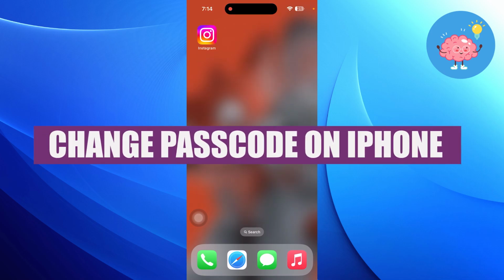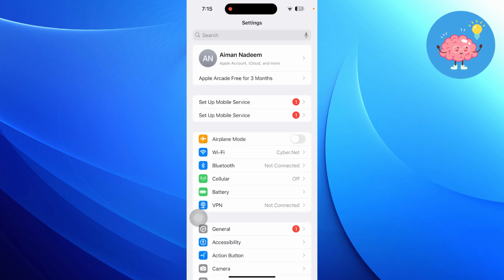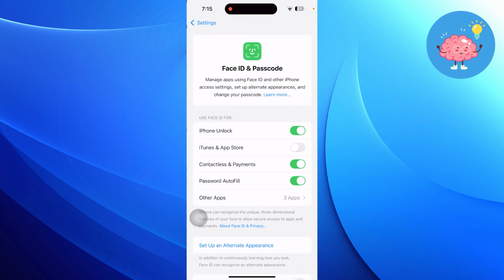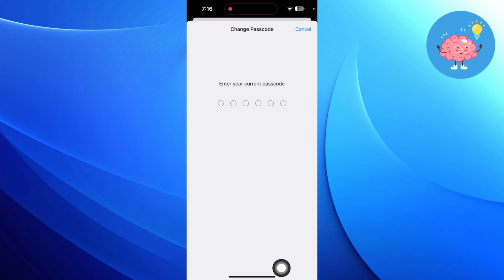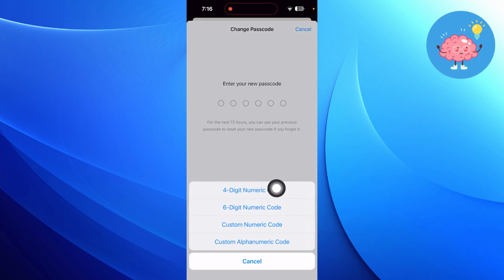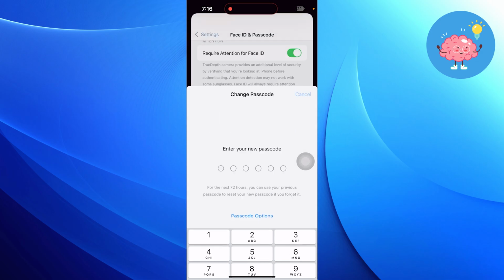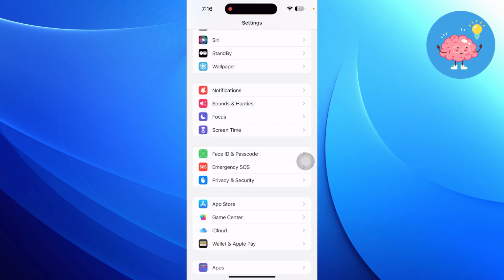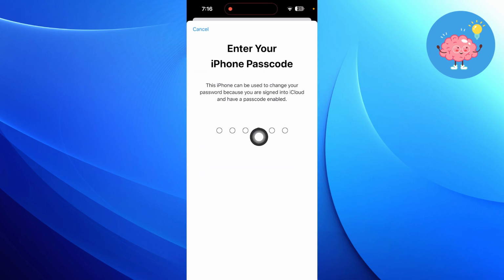How to Change Passcode On iPhone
🔒 How to Change Passcode on Your iPhone: Step-by-Step Guide 🔒

Ready to update your iPhone passcode for added security? In this quick and easy tutorial, we’ll show you how to change your iPhone passcode in just a few taps. Whether you’re looking to boost security or simply switch things up, this guide has got you covered! 📱✨

📌 What You’ll Learn in This Video:
✅ How to access your iPhone passcode settings
✅ Step-by-step instructions to change your passcode
✅ Tips to create a strong, secure passcode
✅ Troubleshooting common passcode issues

💡 Why It’s Important:
Keeping your iPhone secure is essential in today’s digital age. By regularly updating your passcode, you can protect your personal data and prevent unauthorized access. 🛡️

📲 What You’ll Need:

Your iPhone
Current passcode to access settings
✨ Pro Tips for Maximum Security:
🔑 Use a strong 6-digit passcode or alphanumeric code
🔑 Avoid using easily guessed numbers like birthdays or repeated digits
🔑 Enable Face ID or Touch ID for added convenience